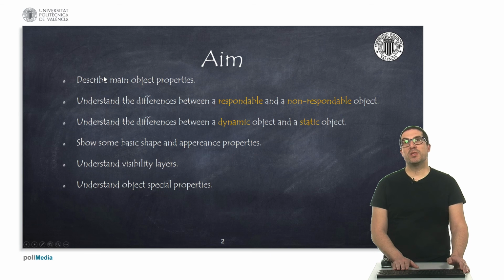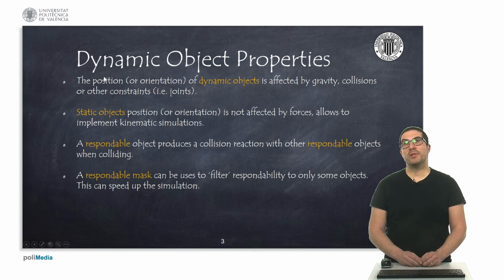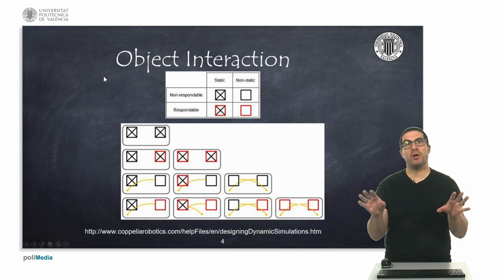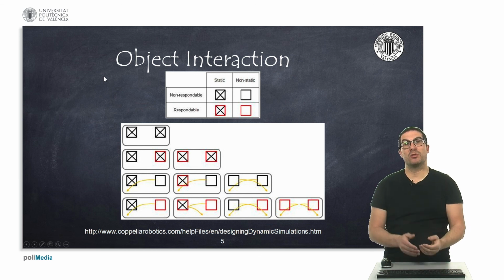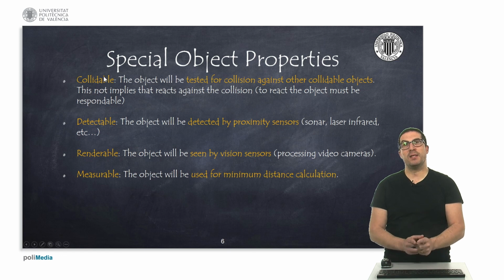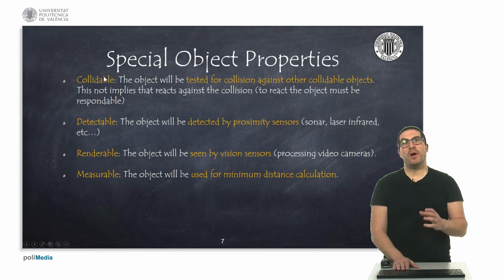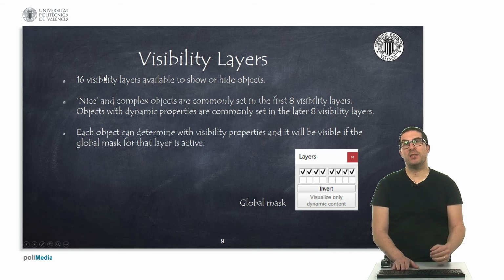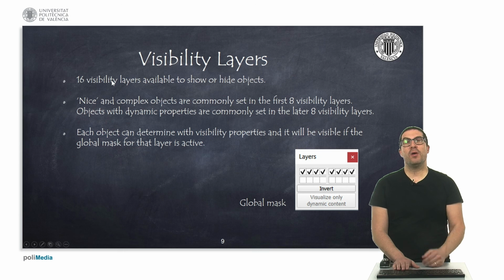CoppeliaSim (V-REP): Object properties.| UPV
Título: CoppeliaSim (V-REP): Object properties.

Descripción: In this video I explain about object properties in CoppeliaSim Armesto Ángel, L. (2021). CoppeliaSim (V-REP): Object properties. Universitat Politècnica de València.

Descripción automática: In this video, the presenter provides an overview of object properties within the robot simulator. This tutorial is targeted at students of his robotics courses at the polytechnic university. The main aims are to distinguish between respondable/non-respondable and dynamic/static objects, clarify the importance of object shape and appearance, comprehend the utility layers of objects, and examine special properties influencing simulations.

Dynamic objects in the simulator are influenced by forces such as gravity and interact based on constraints like joints, whereas static objects remain fixed unless altered manually or by code. Respondable objects can interact with other respondable objects upon collision. The presenter explains the combination of these properties affects the objects' interactions, illustrating scenarios like a dynamic non-respondable object passing through another object without reaction.

Special properties of objects are also discussed. The 'collidable' property determines which objects are considered for collision detection in tasks like path-planning, while the 'detectable' property allows objects to be sensed by proximity sensors. 'Renderable' objects appear in visual sensor feeds, relevant for image processing tasks. Lastly, the 'measurable' property facilitates distance calculations for collision avoidance.

Furthermore, objects have shape properties such as scale, color, and texture. Visibility layers help to manage object presentation within simulations, sorting objects by complexity and whether they influence the physics engine. The video concludes by mentioning a forthcoming video where these properties will be explored in more detail.